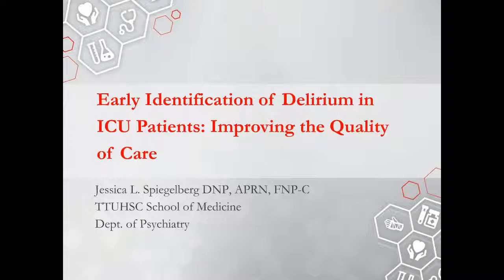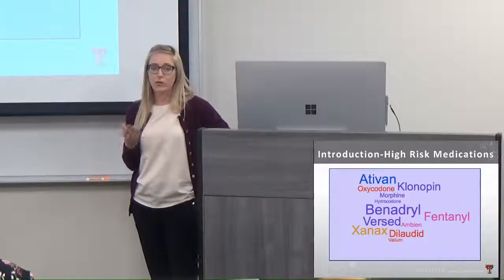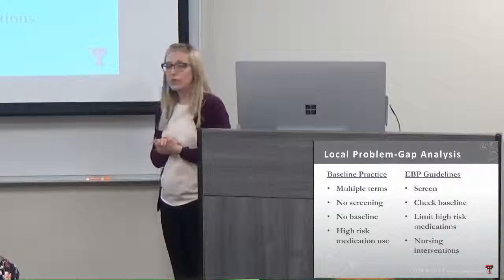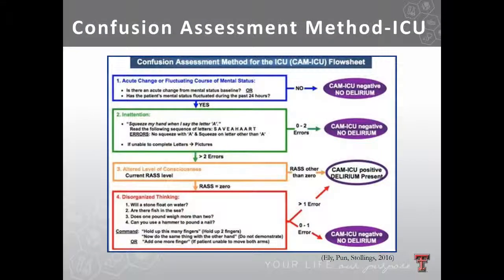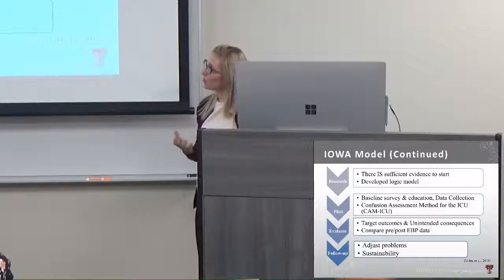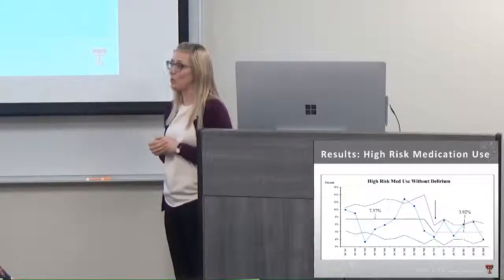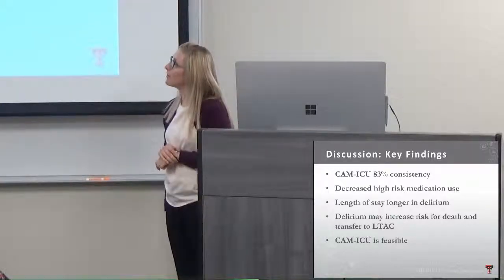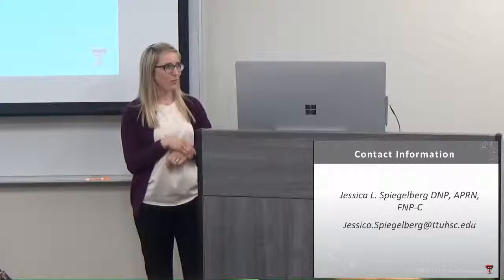Research Brown Bag - Jessica L. Spiegelberg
Early Identification of Delirium in ICU Patients: Improving the Quality of Care